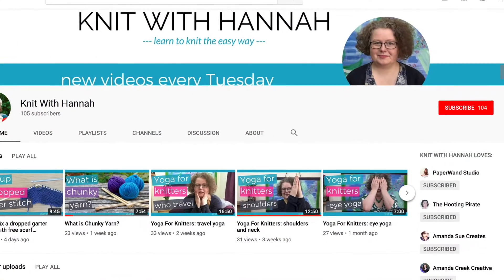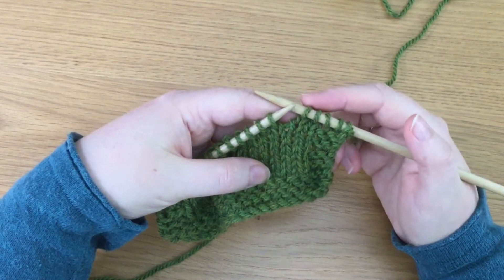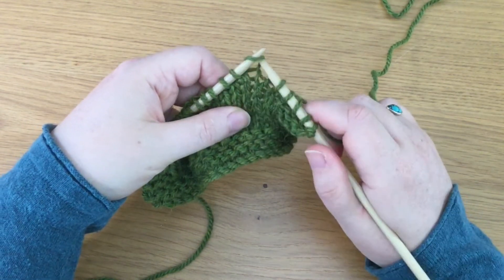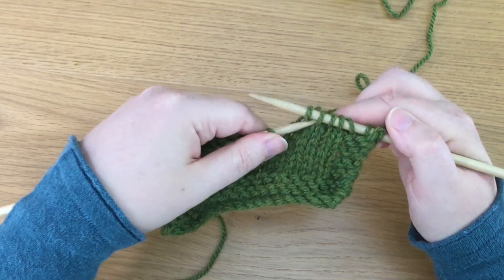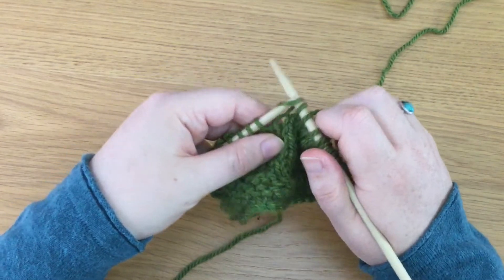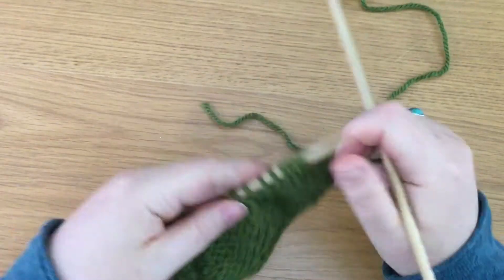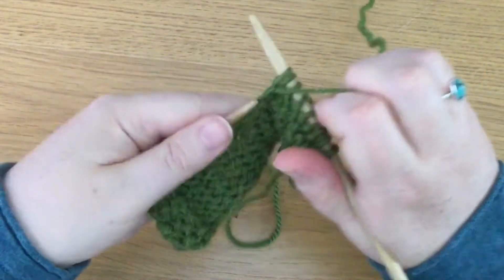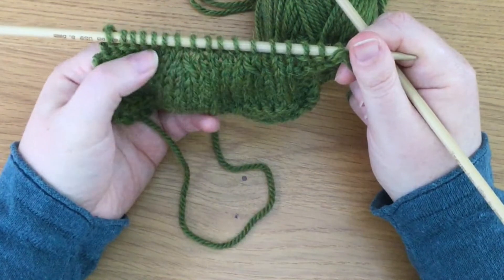How To s1, k2tog, psso (or sl 1, k2tog, psso)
How To s1, k2tog, psso

Also written as sl 1, k2tog, psso this is all about slipping stitches and decreasing.
This little collection of knitting jargon achieves one thing... It decreases your stitches on a knit row.
And if you're looking for a dramatic affect, this is the way to go! You'll likely see this when creating lace fabric or when knitting up some small items such as Christmas decorations or knitted toys, to create a faster decrease and give a sharper shaping to the fabric.